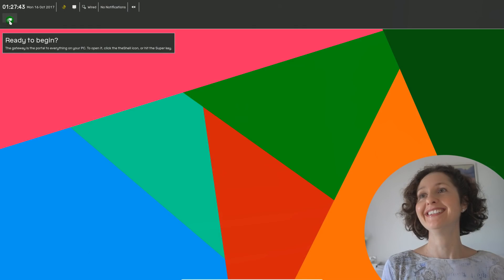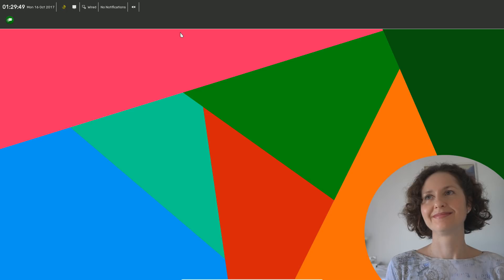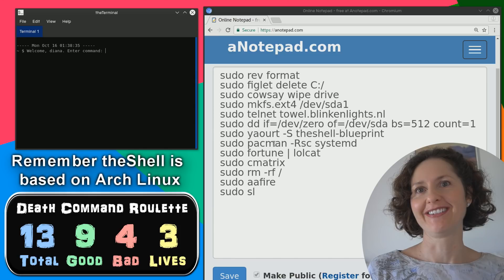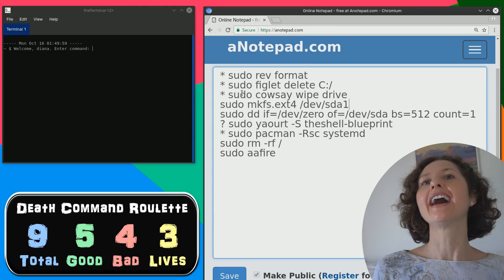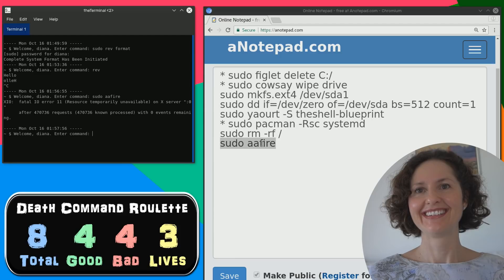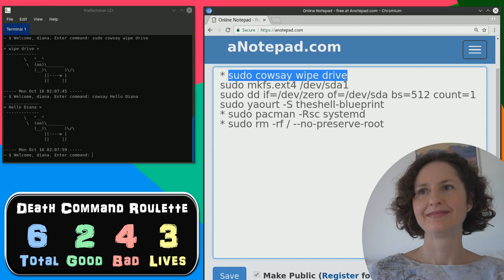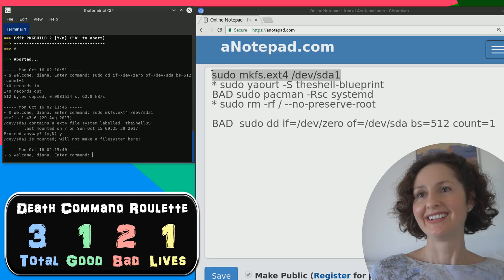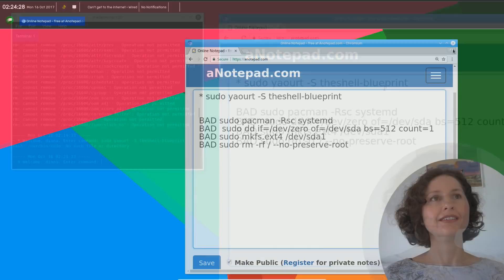Mum Experiments With Dangerous Linux Terminal Commands In theShell 7.0 (2017)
Any Linux user knows that the terminal is a very powerful tool. With great power though, comes great responsibility as some commands can wreck havoc on your system. The Death Command Roulette Game starts at 9:52 so skip to that if you are low on time.

Diana will be given a list of 13 different terminal commands. 9 of these will be perfectly harmless, while 4 will be extremely dangerous. Will Diana be able to figure out which commands are safe while avoiding the destructive commands? Keep watching to find out!

theShell is based on Arch Linux, although, please note that not all commands shown in this video can be executed on theShell right out of the box. Some of the commands such as "cowsay" require extra terminal packages to be installed via pacman.

Be sure to keep an eye out on YouTube Millionaire for monthly (now 6 monthly) episodes with information about all my channels. You also get to see how much money I make from youtube